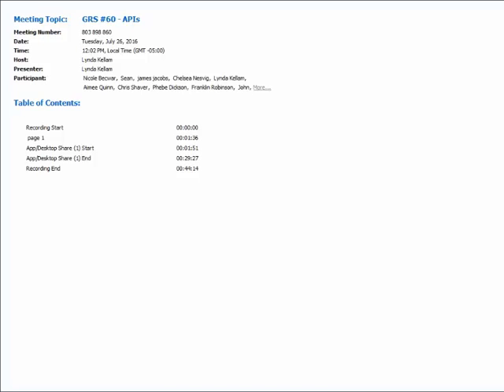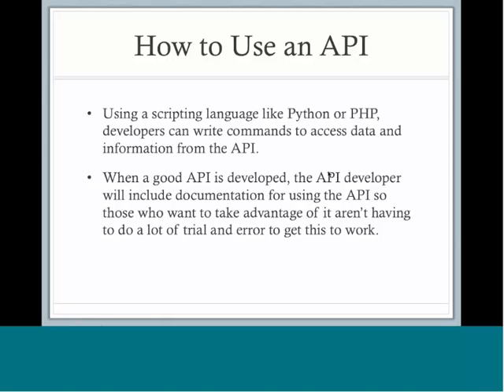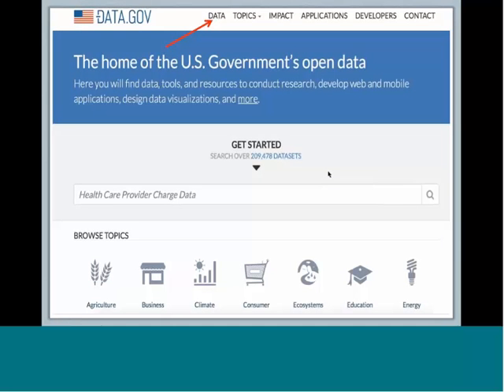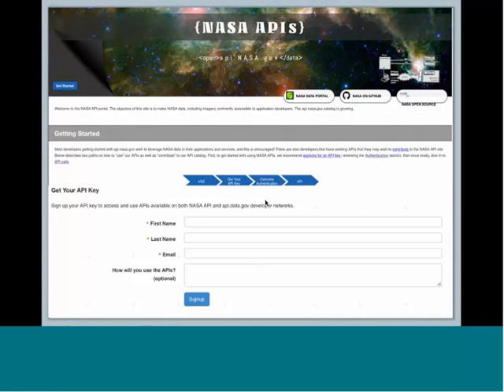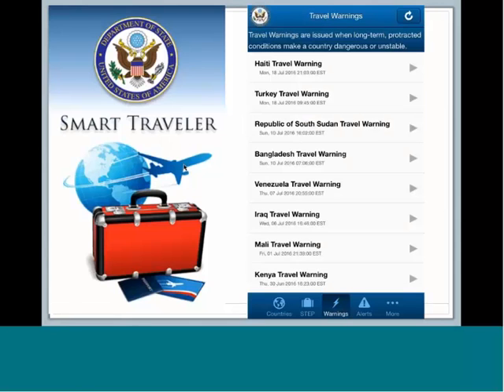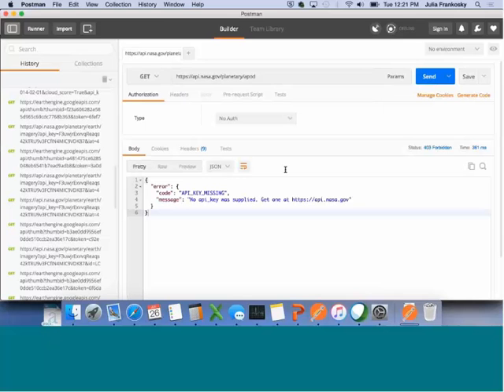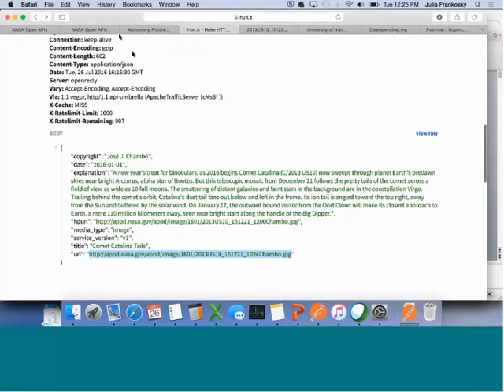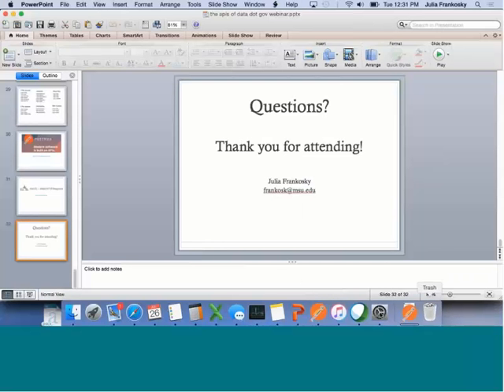The APIs of Data.gov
Have you ever heard people talking about APIs and wondered what they are and why someone would use them? Have you ever tried to use Data.gov and felt overwhelmed by all of the different data formats available? This webinar aims to answer these questions by explaining APIs and their purpose, showing how to navigate Data.gov and understand the different data types offered, and demonstrate how you can leverage APIs in your projects.

Julia Frankosky is the Government Information Librarian at Michigan State University. She received a MLIS from Wayne State University and a B.A. in History from Michigan State University.